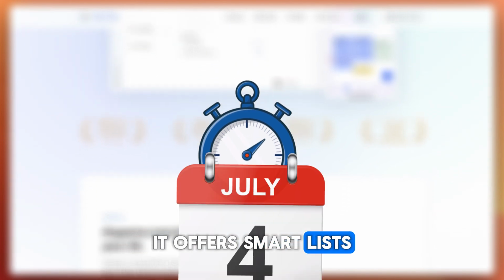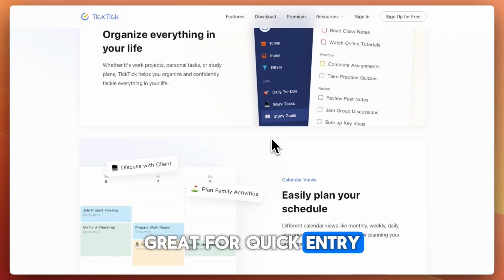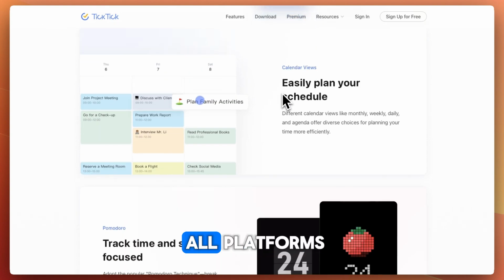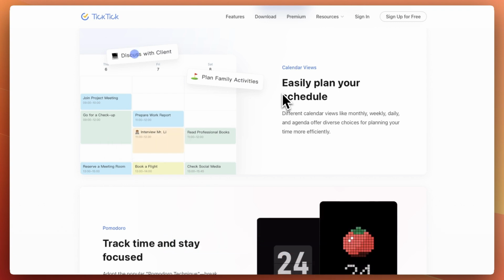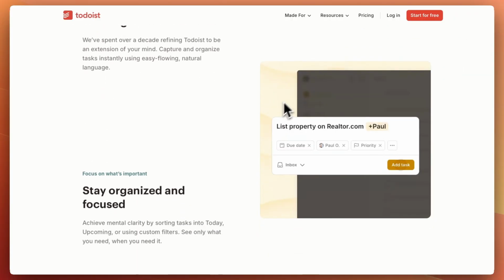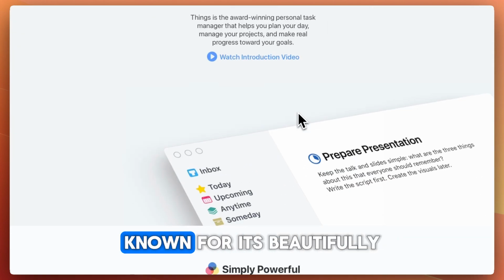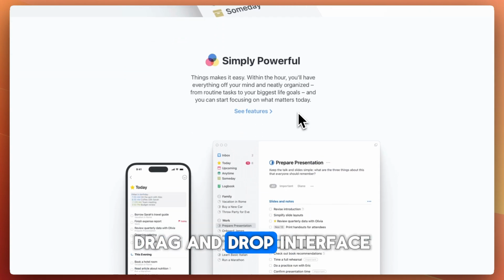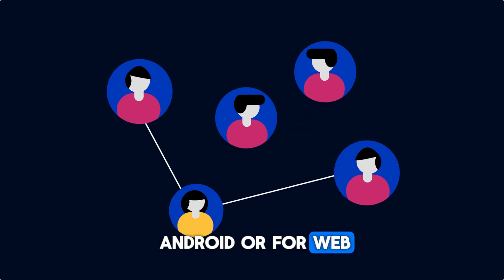TickTick vs Todoist vs Things 3 (2025) – Which To-Do App Wins?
TickTick vs Todoist vs Things 3 (2025) – A complete comparison of three of the most popular to-do list apps. We cover their task management features, calendar integration, cross-platform support, pricing, pros & cons, and overall usability. Find out which to-do app is the best productivity tool in 2025.